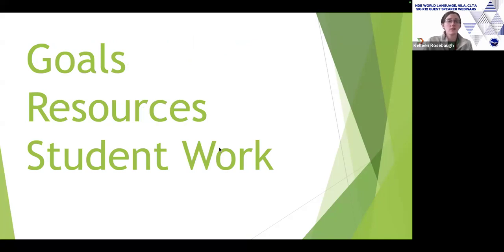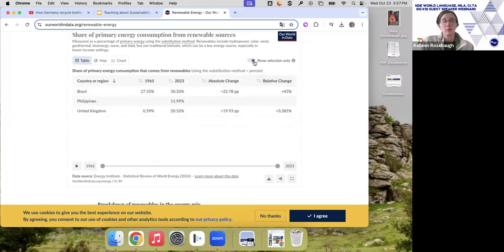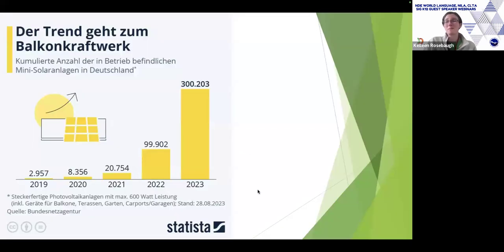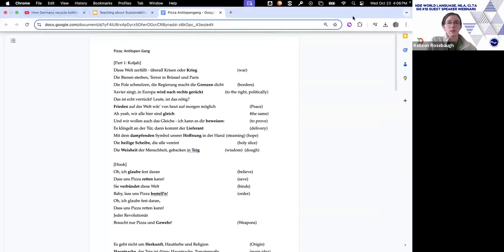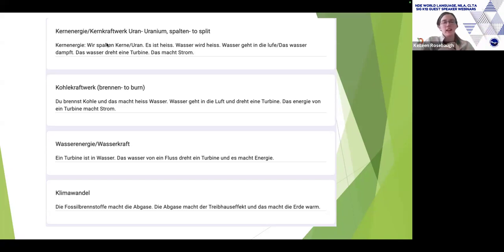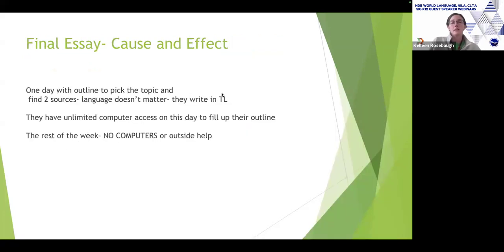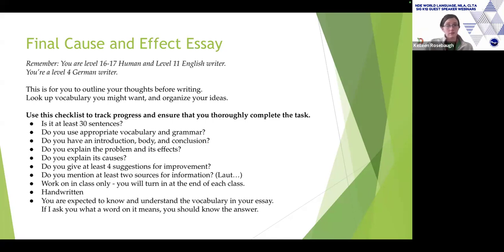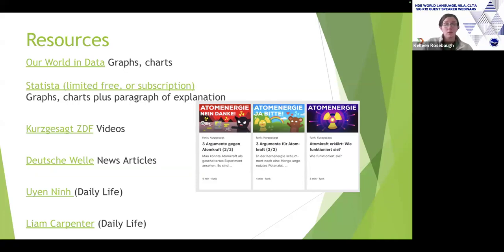Umwelt: Grüner sein: teaching about sustainability in the German classroom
This session covers how to incorporate sustainability themes into German lessons using online resources, assessments, and materials. Participants will explore practical examples of lesson plans and activities that promote both language learning and environmental awareness, fostering meaningful, real-world connections in the classroom.